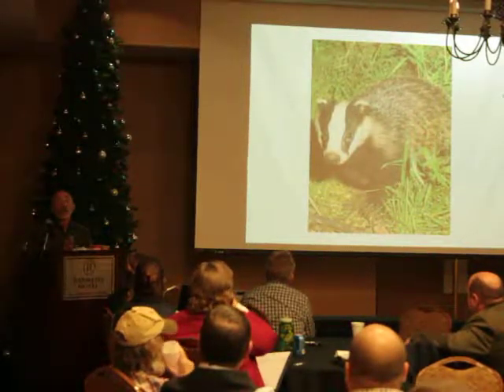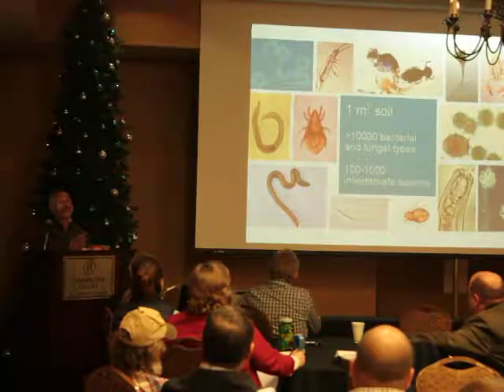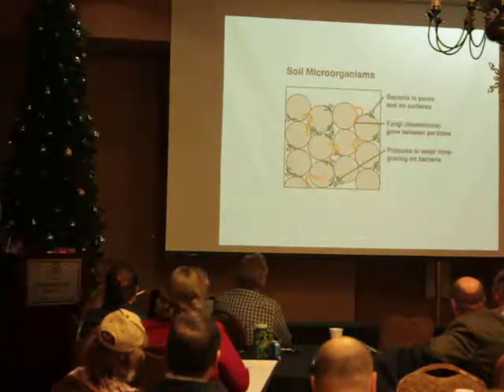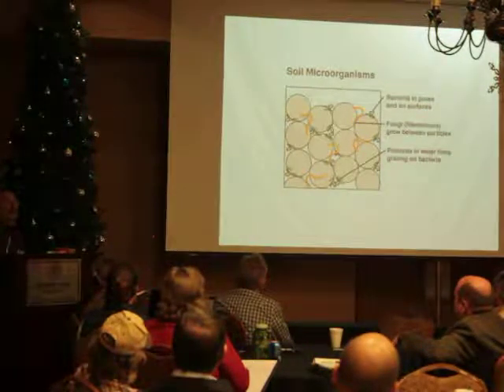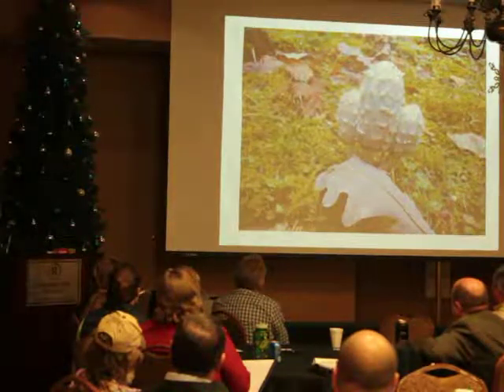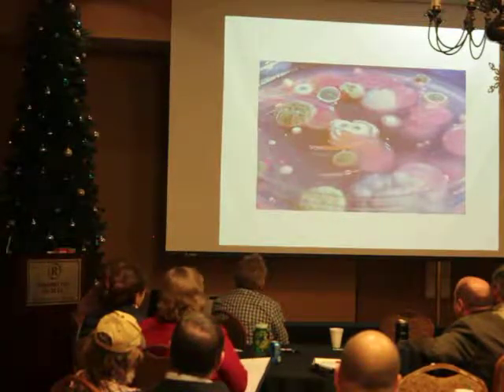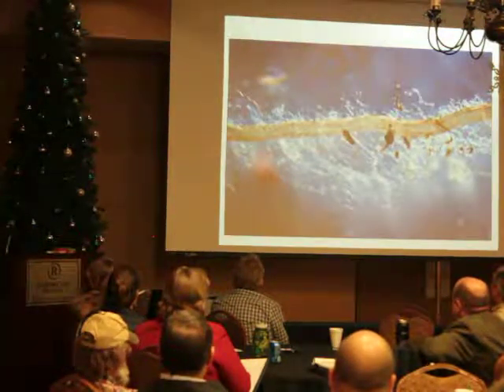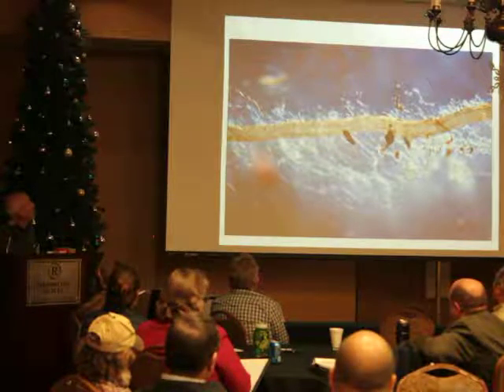Soil Health Workshop - November 2017 #2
Foundation of Soil Health

         Dr. Caitlin Price Younquist – Introduction to Soil Health
         Dr. Peter Stahl – Overview of soil microbiology and the implications for soil health and forage/livestock production
        Marlon Winger – Five Governing Principles of Soil Health

 Evaluating Soils and Soil Health
         Dr. Jay Norton – Soil sampling methods and considerations – what do the results mean – management implications
         Rhonda Brandt – Satellite Data Tools for Wyoming Agriculture

        Dr. John Tanaka – Economics of Soil Health